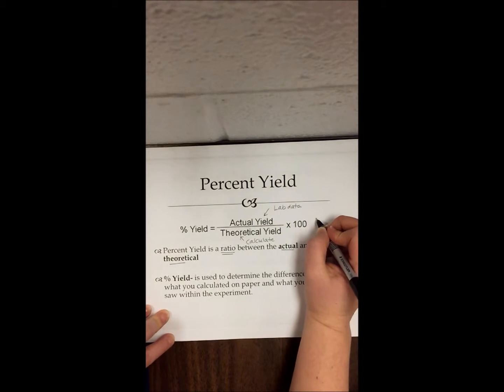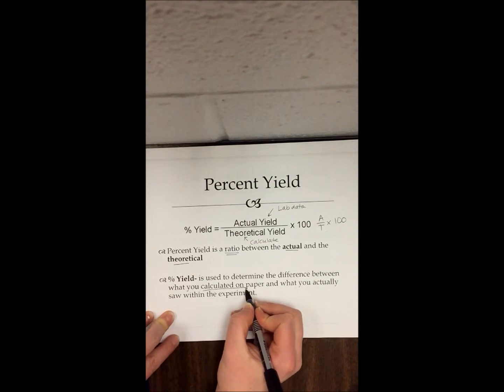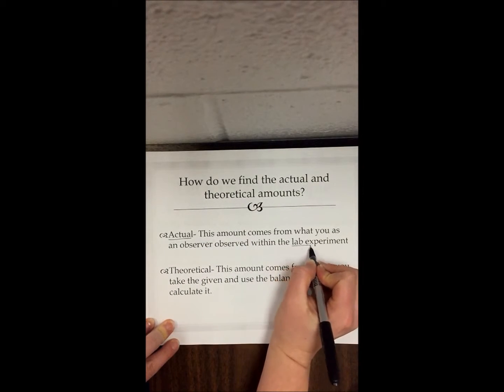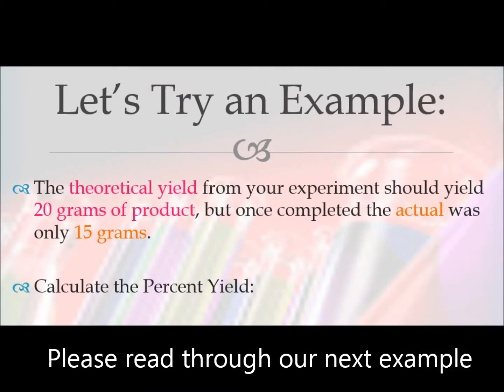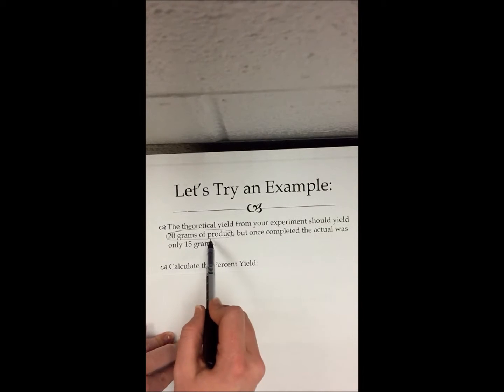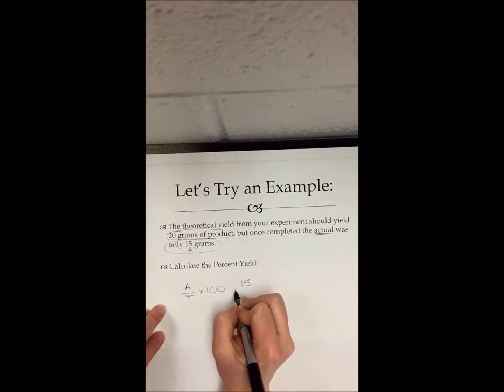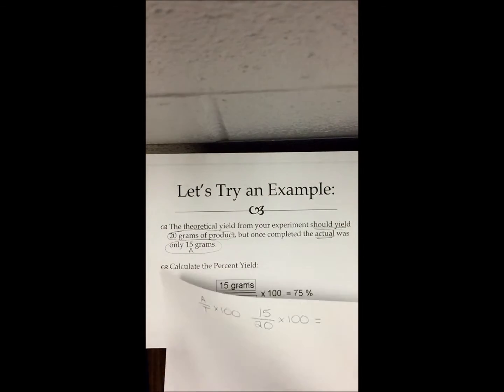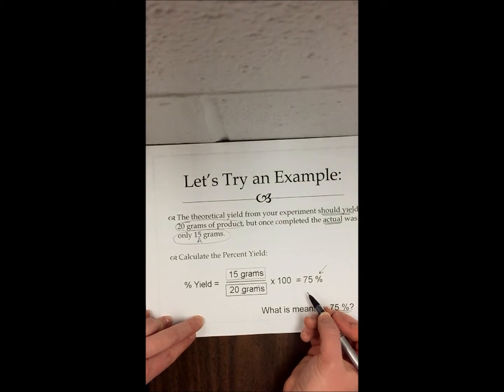Percent Yield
Learn how to calculate percent yield for stoichiometric calculations in chemistry